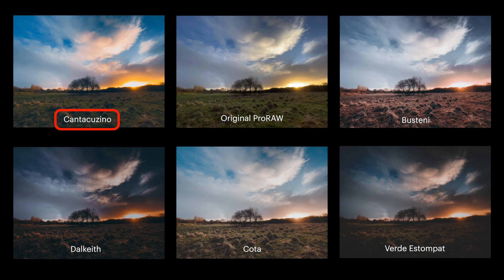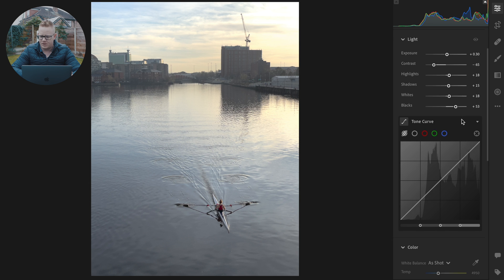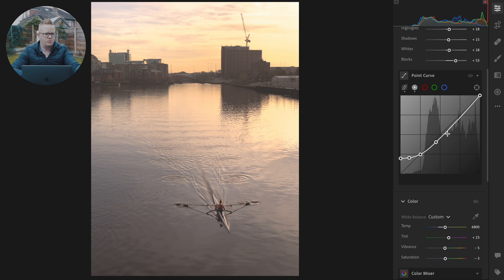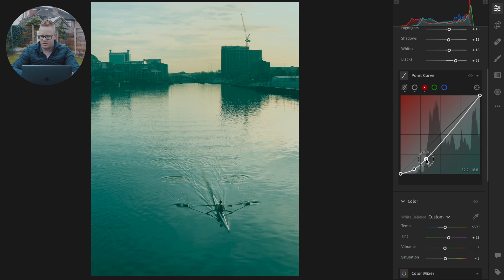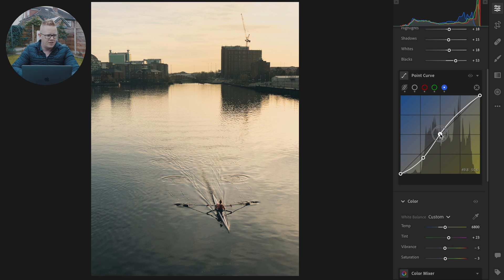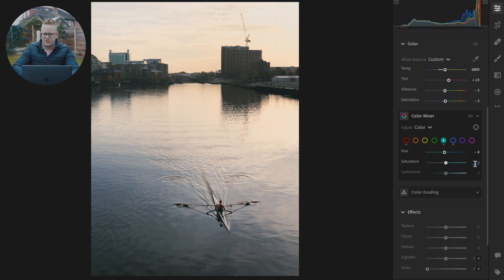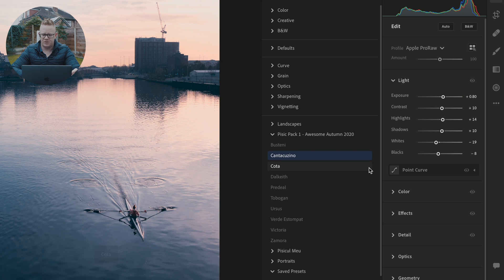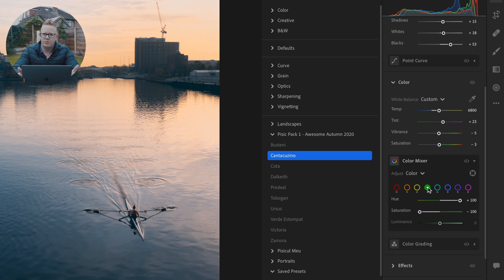ProRAW Lightroom Editing + Free Preset!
Enjoy a relaxing ProRAW edit in Lightroom as I take you through how to create my Cantacuzino Preset from Pisic Pack 1. Pisic Pack 1 contains 10 unique Lightroom presets and is available

✔︎ TIMESTAMPS
0:00 - Intro
01:59 - Basic Light Sliders
03:15 - Parametric Tone Curve
03:54 - Colour (White Balance)
04:14 - RGB Tone Curve
06:24 - Red Tone Curve
08:38 - Green Tone Curve
09:45 - Blue Tone Curve
11:33 - Colour Mixer (HSL)
13:05 - Effects
13:35 - Colour Grading
14:34 - More Colour Mixer